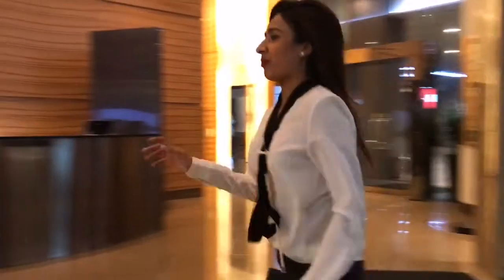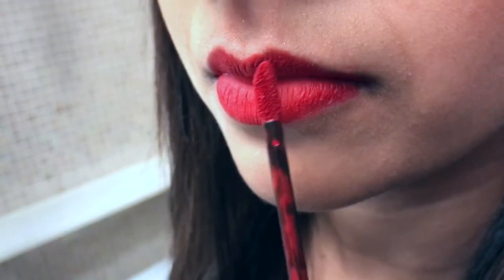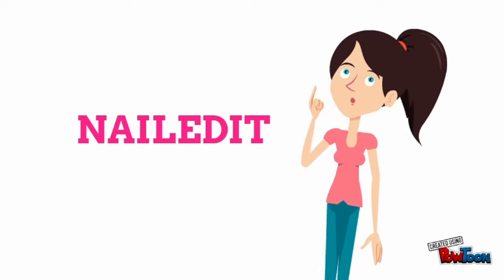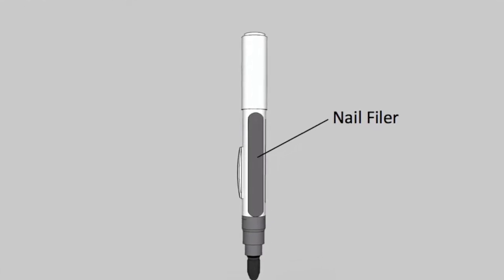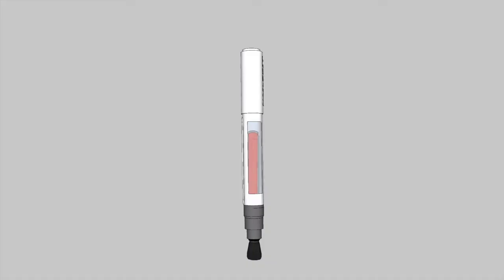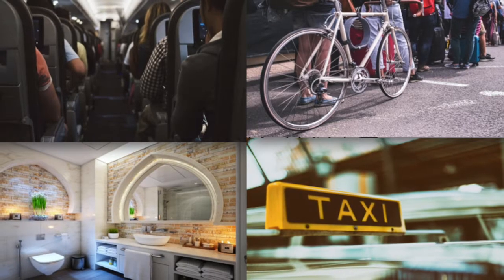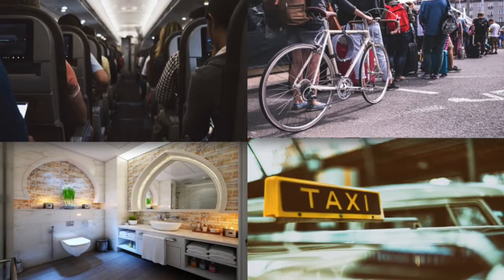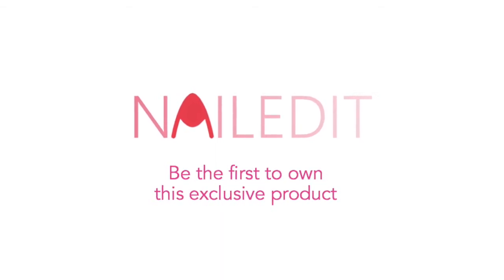Crowdfunding for Nailedit, the portable and easy-to-use pen-shaped nail polish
Unlike the traditional little glass bottles commonly sold in the market, we have a redesigned nail polish pen which aims to bring a whole new user experience to all girls. You will experience no more hassle when painting nails.